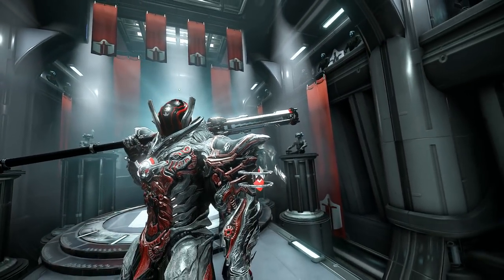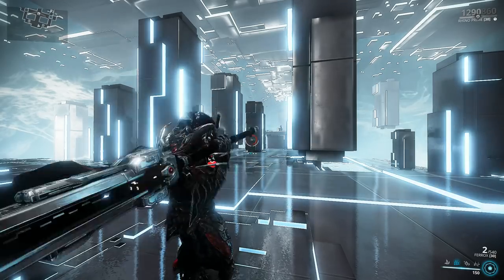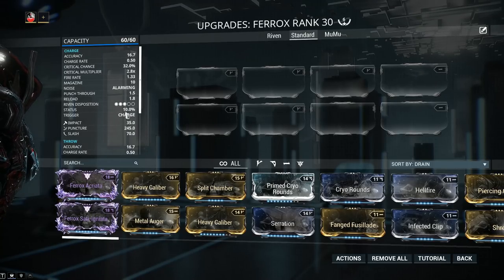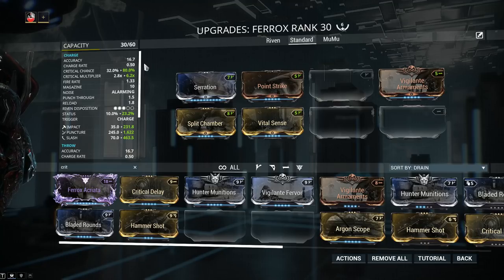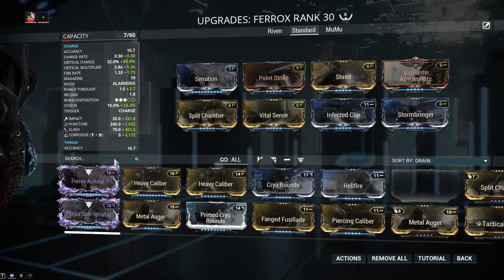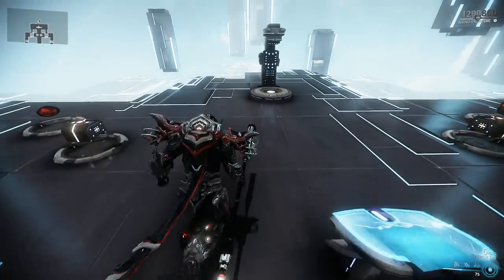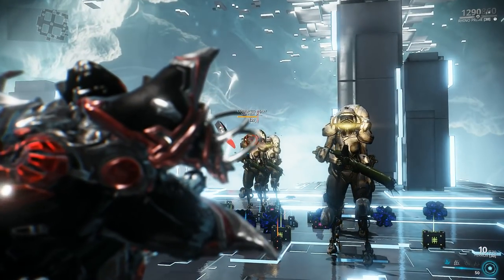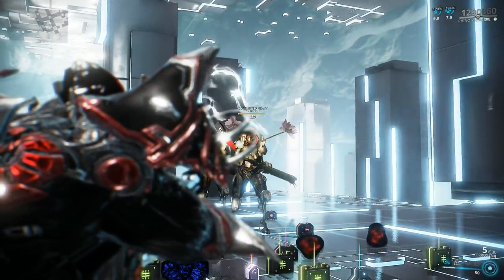Ferrox Build 2018 (Guide) - The Space Lance (Warframe Gameplay)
The first time I tried The Ferrox I didn't think it would ammount to much but as the speargun category is rather slim I decided to give it a shot.
The weapon performed much better then I expected and is fully capable of melting high level targets with the appropriate build. Speaking of which you do have a bit of an option in how you build the weapon. You can go for a classic corrosive / elemental build or you can opt for a slash build made possible by the overpowered Hunter Munitions. Both builds performed admirably well so it will come down to your personal preference.
It's not all fun and giggles however, while the weapon packs one serious punch it does suffer from usability issues. Most notably being the fact that the charge cannot be held and the weapon automatically discharges upon reaching full charge.

Everything considered the Ferrox is a potent critical weapon fully capable of dealing high amounts of damage but at the cost of fire rate and overall usability.